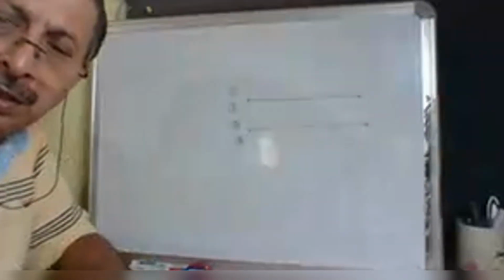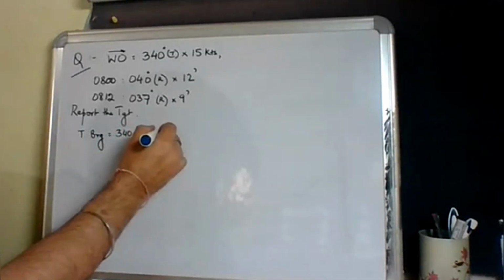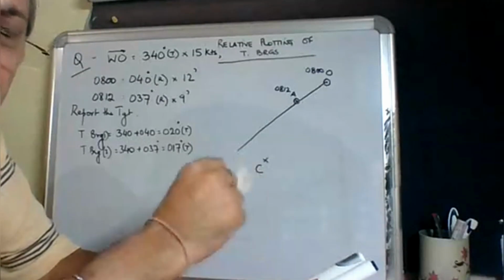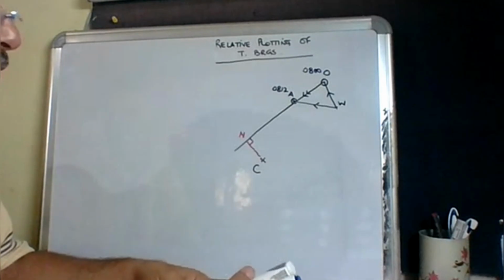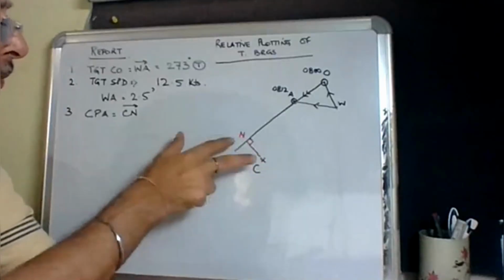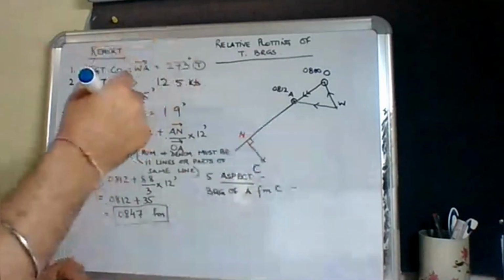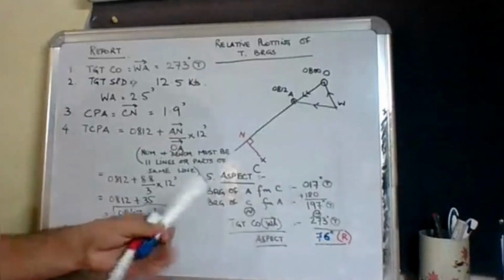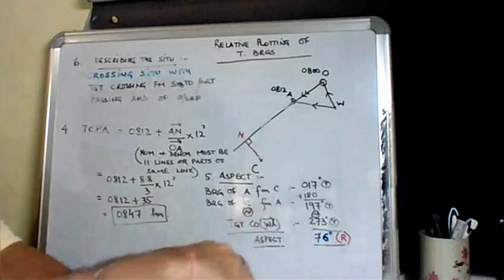Radar Plotting, Part -01, Nav Aids,Chief Mate MMD Exam Phase-II Capt. P. Sarin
Master Radar Plotting for Chief Mate MMD Phase-II with this clear, step-by-step explanation taught by Capt. P. Sarin (ARI Delhi).
This session covers relative motion, true motion, CPA, TCPA, vector construction, and exam-oriented plotting techniques exactly as asked in MMD Orals & Written Phase-II.

What you will learn in this video:
✔ Complete Radar Plotting method (relative & true motion)
✔ CPA / TCPA identification and calculation
✔ Target vectors, course & speed determination
✔ How to solve MMD Phase-II plotting questions
✔ Real exam-style guidance by Capt. P. Sarin
✔ Perfect for Chief Mate Phase-II preparation

This video is ideal for:
🛳️ Chief Mate candidates
🛳️ Deck Officers preparing for MMD Phase-II
🛳️ Students learning radar relative motion & collision avoidance